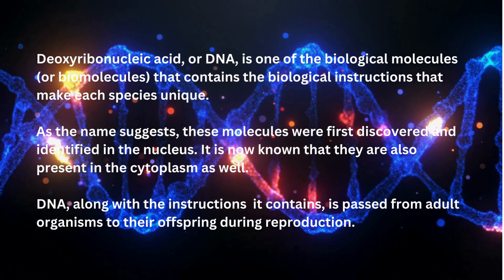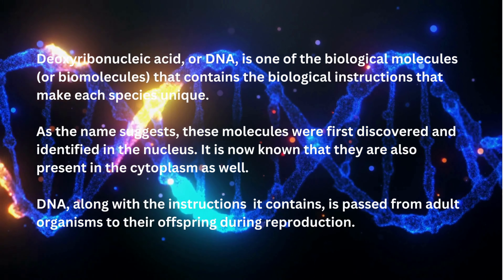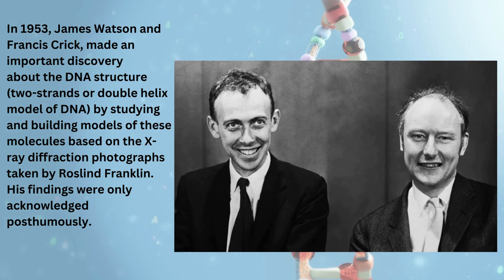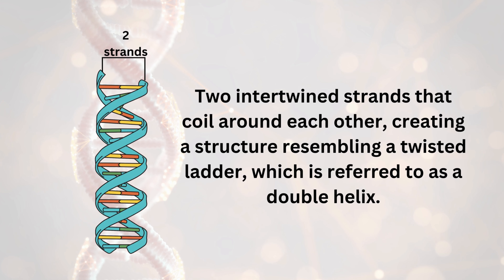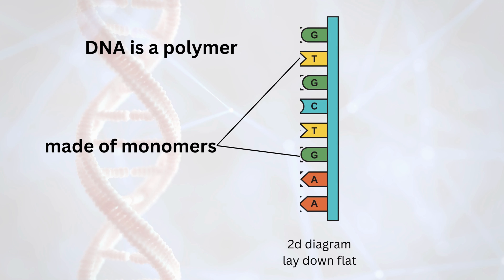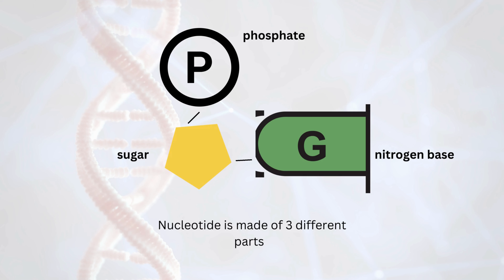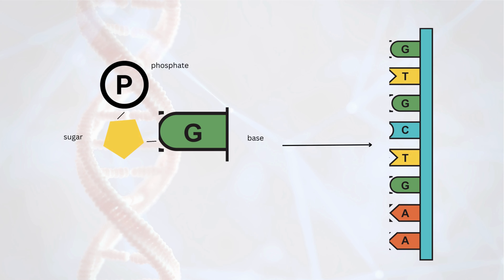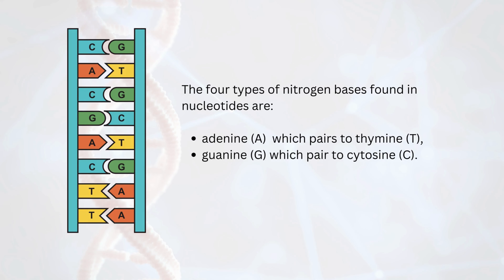Your DNA Blueprint: Decoding the Building Blocks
In this video, Nano Notes explores the components of DNA molecules and delves into the history of their discovery.

DNA (deoxyribonucleic acid) is a biological molecule that contains the genetic instructions that make each living thing unique. These instructions are passed from parents to offspring during reproduction. The video explores the discovery of DNA, which began in the late 1800s with Swiss biochemist Frederick Miescher. Nearly a century later, James Watson and Francis Crick made the important discovery of the structure of DNA: a double helix model.

The video also details the chemical building blocks of DNA, called nucleotides. Each nucleotide consists of three parts: a phosphate group, a sugar molecule, and a nitrogenous base. The specific sequence of these nitrogenous bases (adenine, thymine, guanine, and cytosine) determines the genetic instructions carried by DNA.